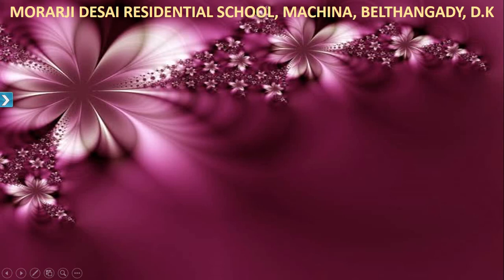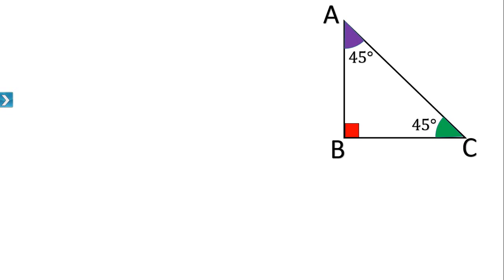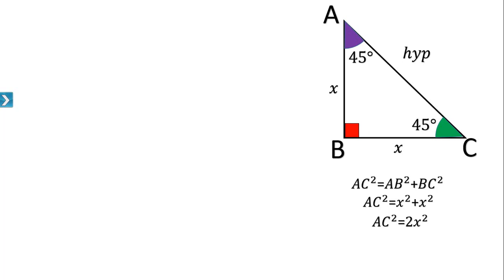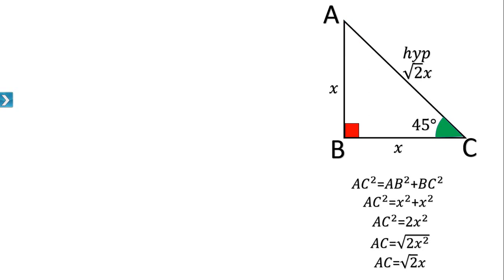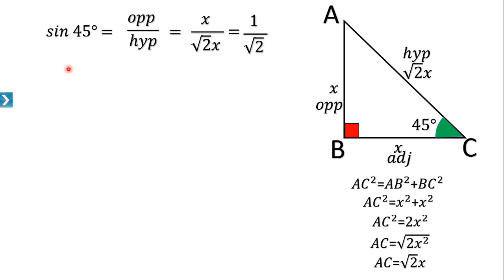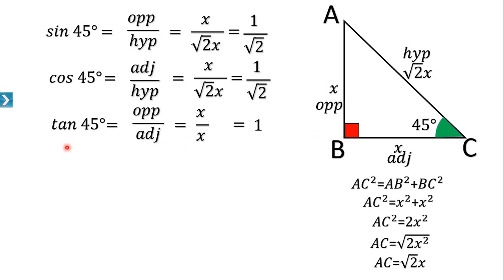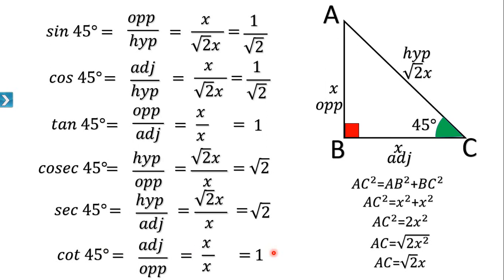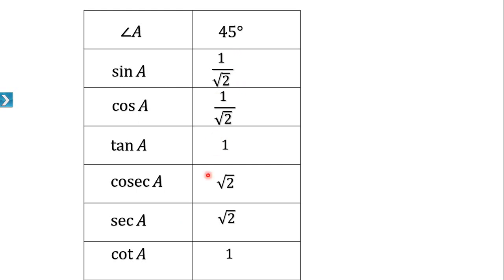MDRS MACHINA/CLASS 10/INTRODUCTION TO TRIGONOMETRY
Trigonometric ratios of 45⁰